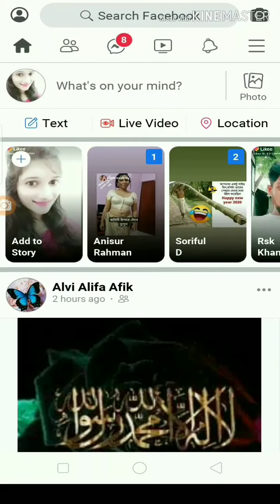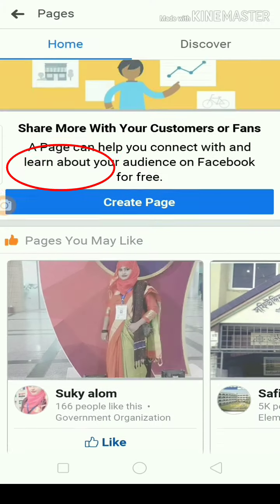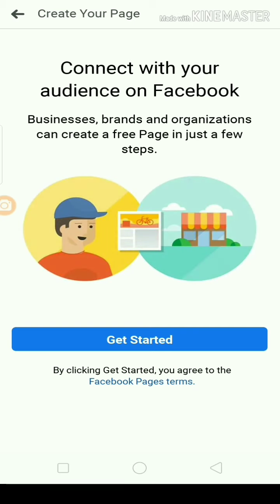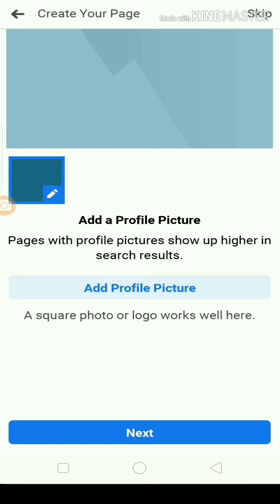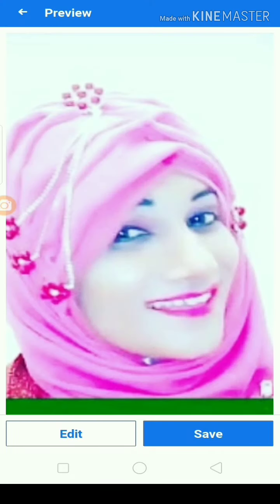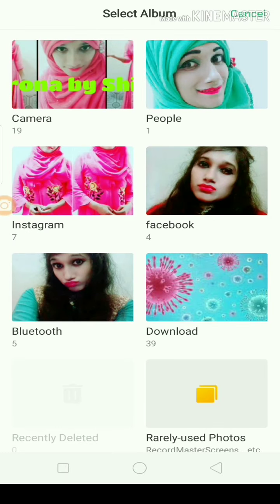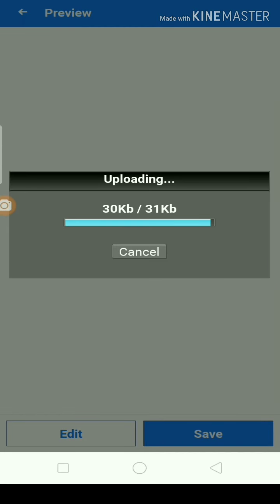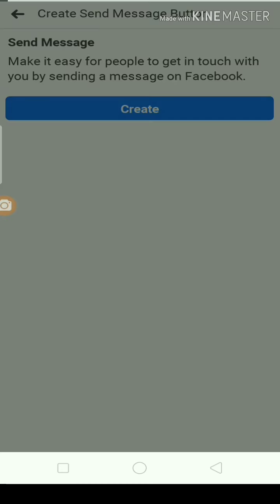How to create a Facebook page?। 2020। How do you make a Facebook page on Mobile। Shifa। Dhaka Studio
How to make a Facebook page, How to create a Facebook page, 2020, how do you make a Facebook page on Android phone, Shifa, Dhaka Studio, Facebook Tutorial, Facebook Tutorial by Shifa, how do I create a Facebook page on iPhone,

Others Channel
**Warning Piracy**
Licensed to Shifa, YouTube by Shifa,
All videos of this channel is copyrighted by Shifa.
Don't copy anything from this channel.